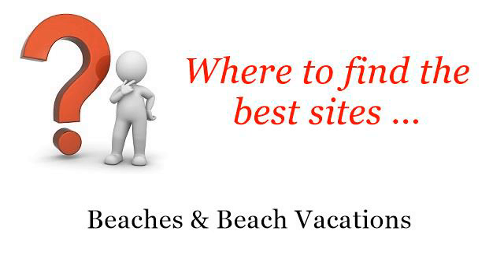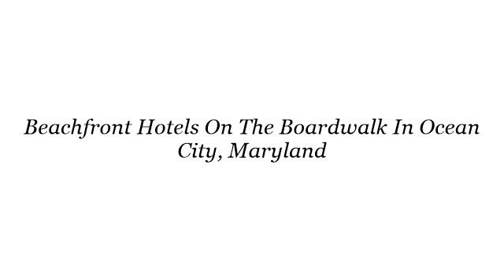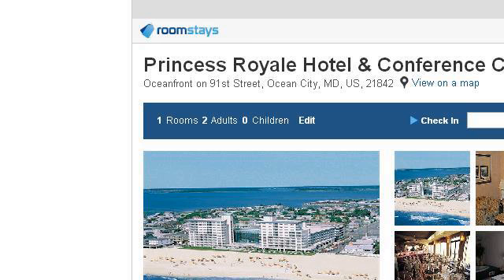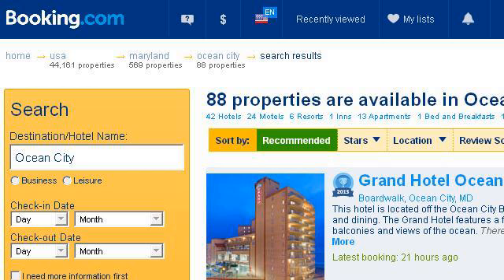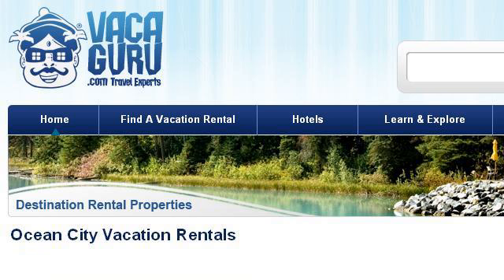Beachfront Hotels On The Boardwalk In Ocean City, Maryland